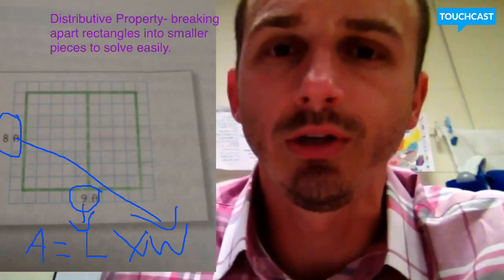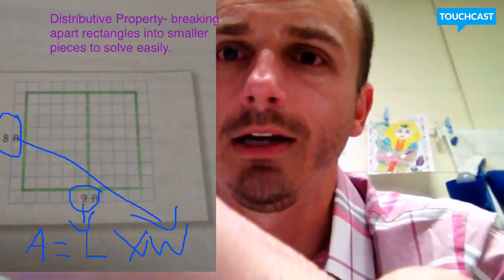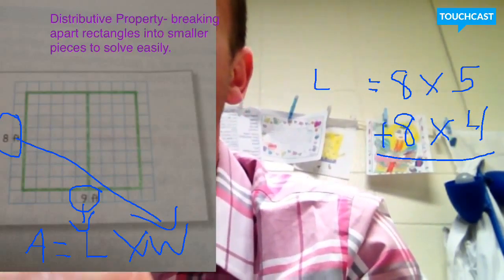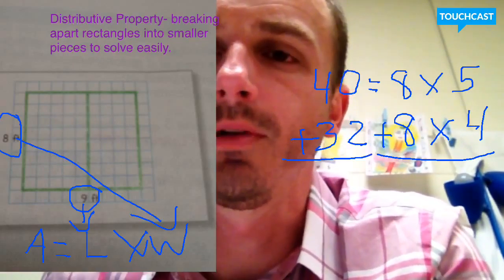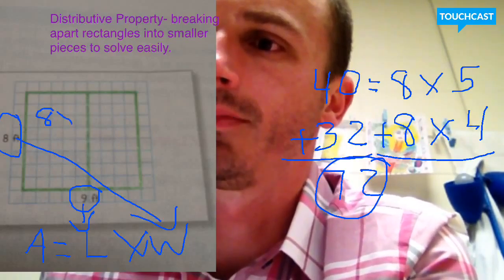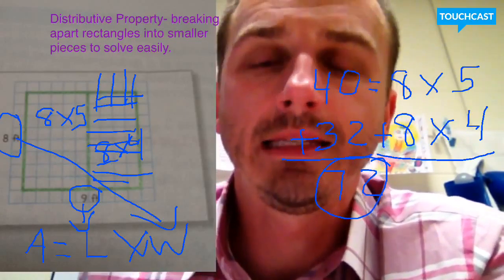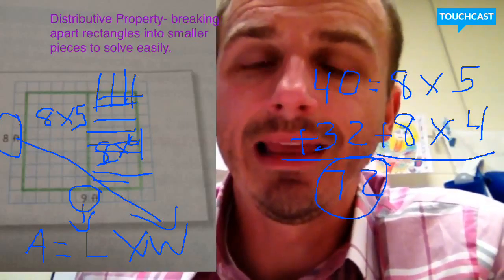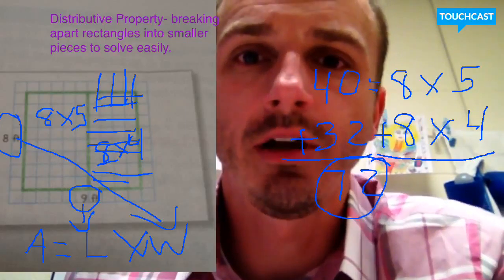14-4: Distributive Property